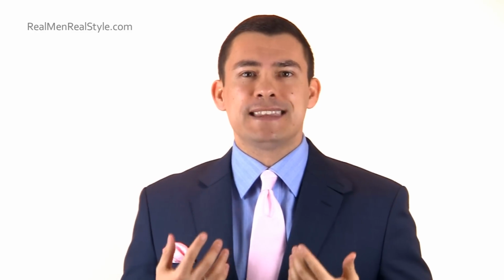Pink Ties Pink Pocket Squares & Matching Your Bride - Necktie & Style Accessory Tips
The Real Masculine Color | Can A Man Wear Pink?

Click to receive my FREE 47 page eBook on Men's Style and Fashion.

✅ Want to start dressing sharp today?
Discover The Style System - the BEST Professional Style Course on the planet!